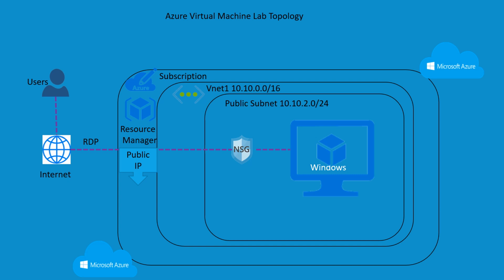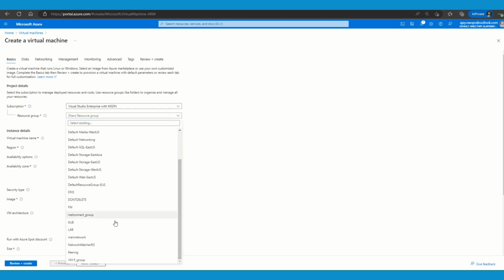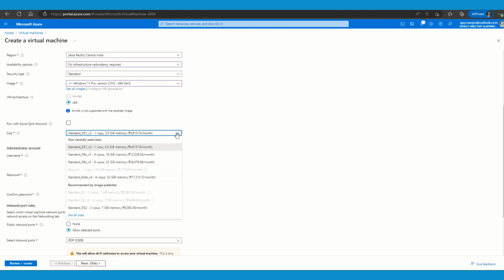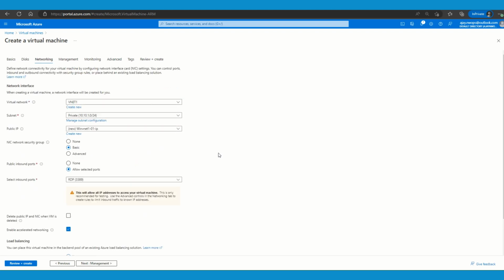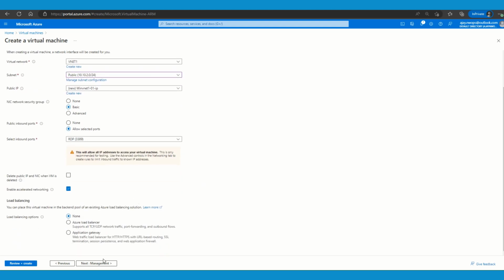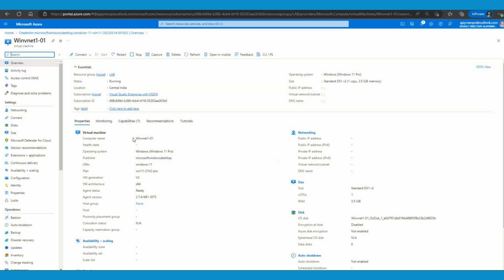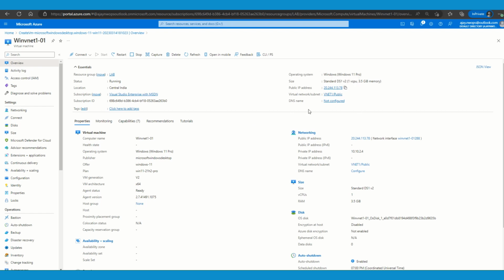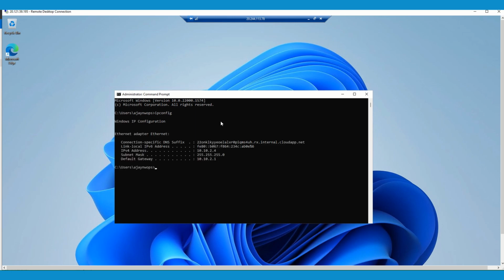Exploring Azure Virtual Machines: A Hands-On LAB Guide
Welcome to our hands-on LAB guide for Azure Virtual Machines! In this interactive tutorial, you'll dive into the world of Azure VMs, learning how to set up, configure, and manage your virtual instances effectively. Whether you're a beginner or an experienced user, this LAB provides a practical and immersive experience to help you master Azure VMs. Get ready to explore various configurations, deploy applications, and optimize performance in the Azure cloud environment. Join us and level up your skills in virtual machine management with Azure!